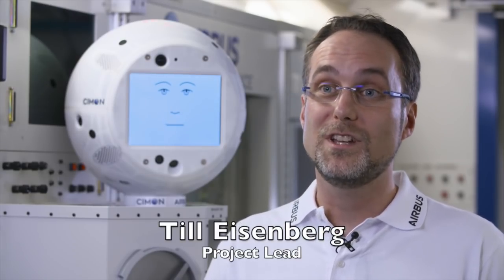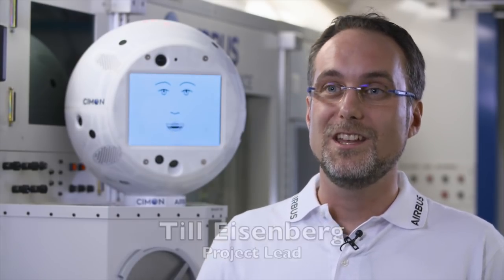Meet Cimon, the floating AI astronaut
Cimon will be an AI assistant on the International Space Station, and could be a companion for astronauts on long-term missions to Mars
[Courtesy of Airbus]